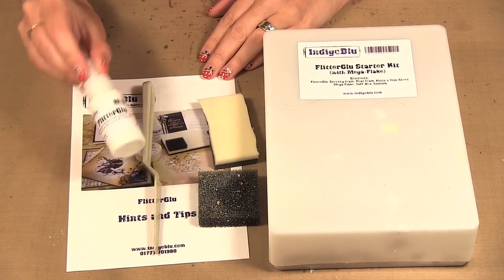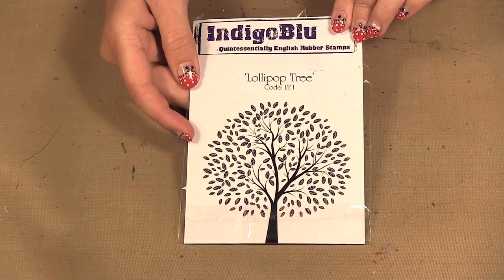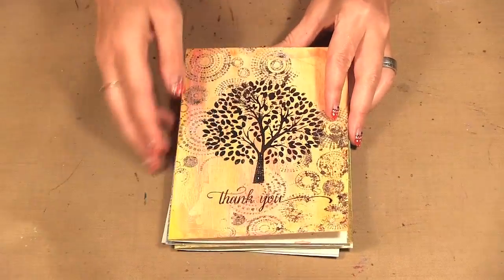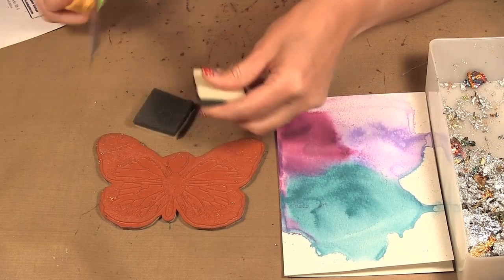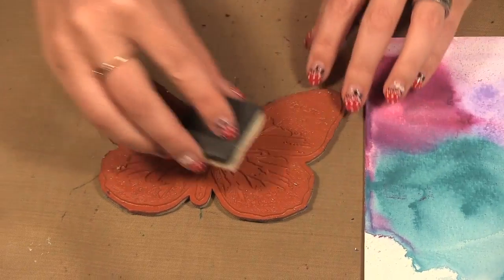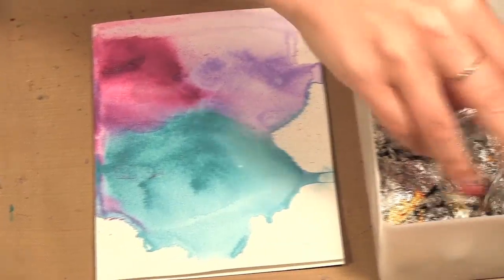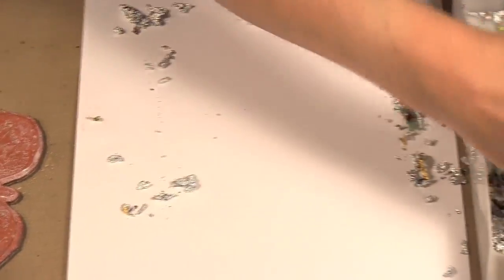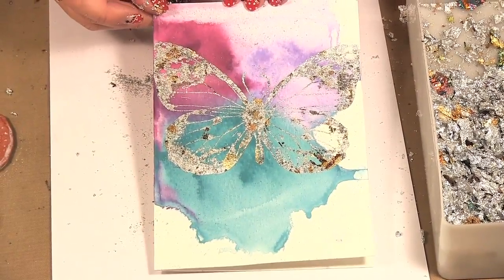Ep. 936 - IndigoBlu FlitterGlu Kit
Christine makes a card with the IndigoBlu FlitterGlu Kit